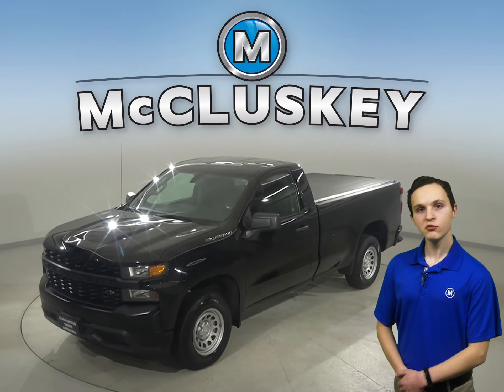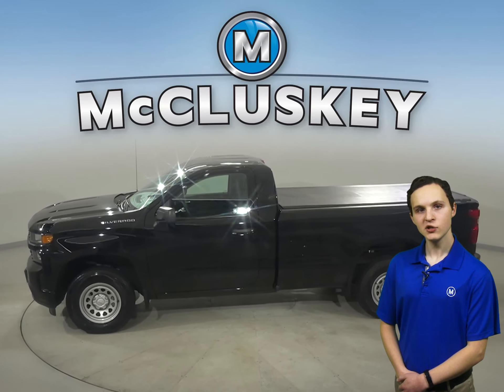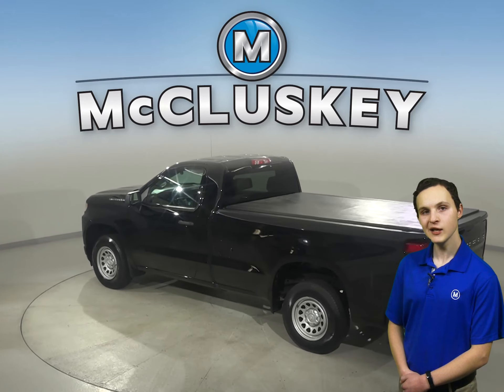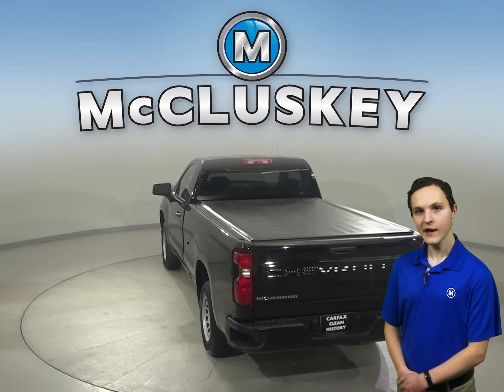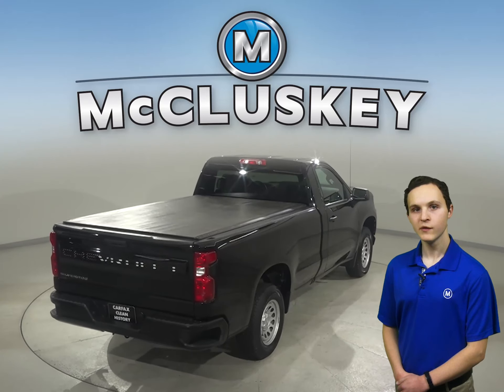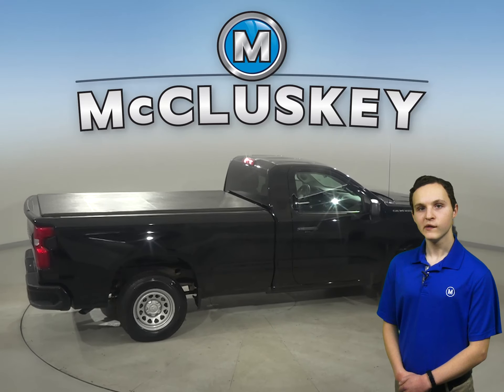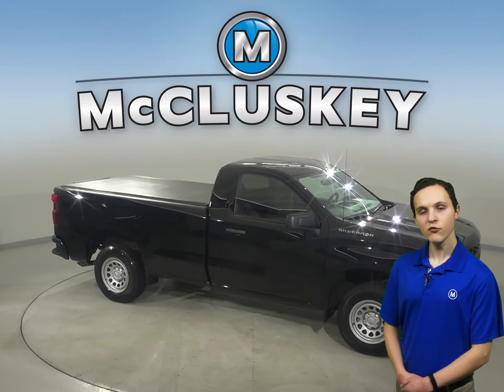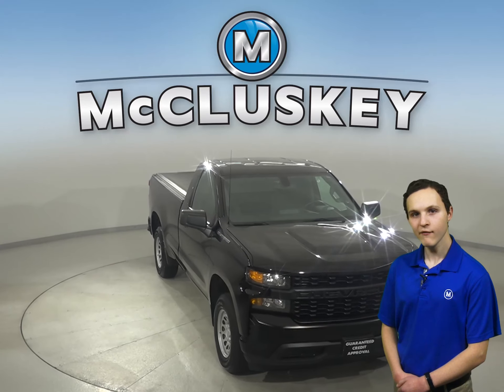A32922GT Pre-Owned 2020 Chevrolet Silverado 1500 WT RWD 2D Standard Cab For Sale, Review, Test Drive